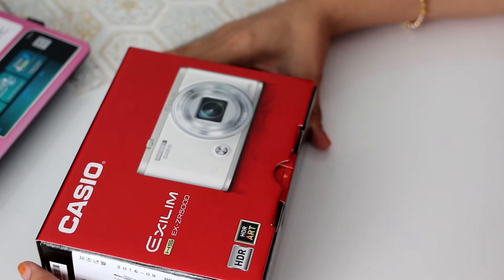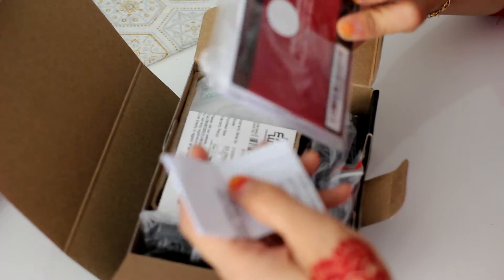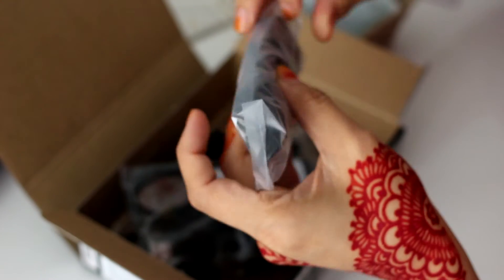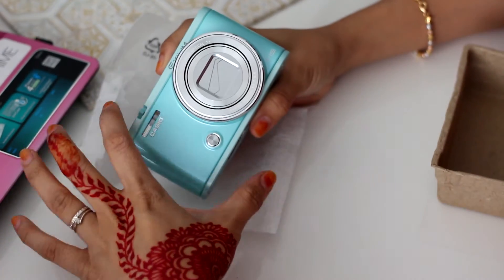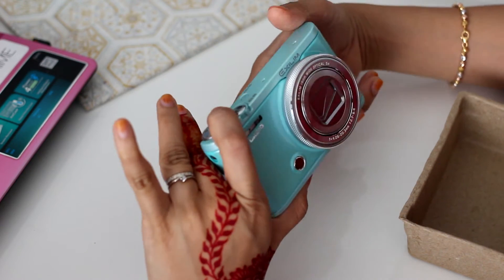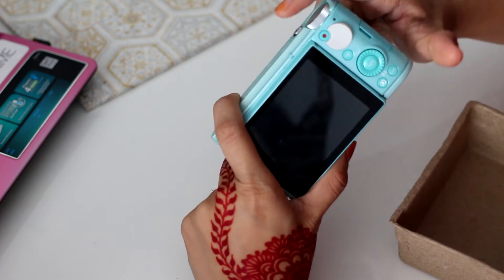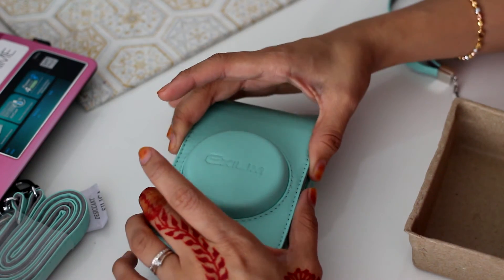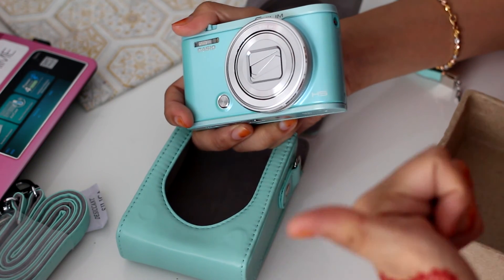UNBOXING CASIO EXILIM ZR 5000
I have been using The Casio ZR 5000 for awhile and it is so far the best digital camera I ever had. Compact, light and easy to bring with.  Great for taking selfies too.